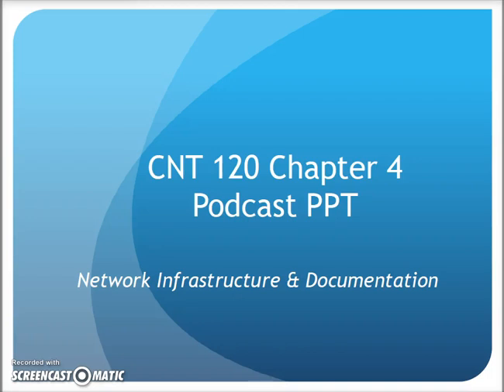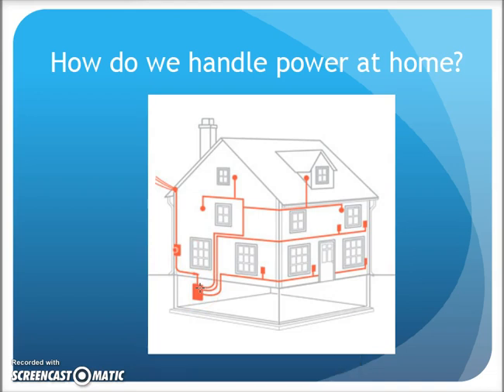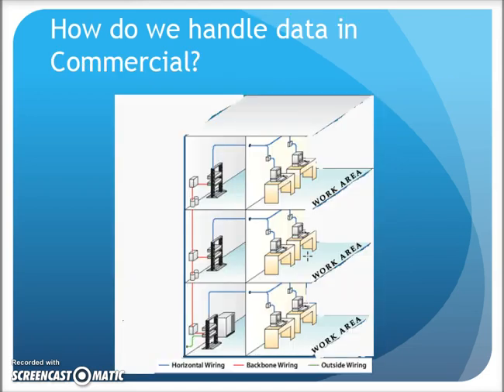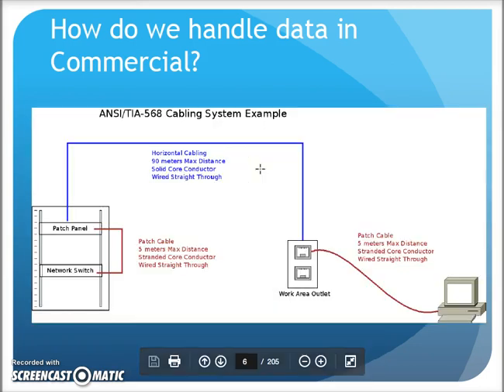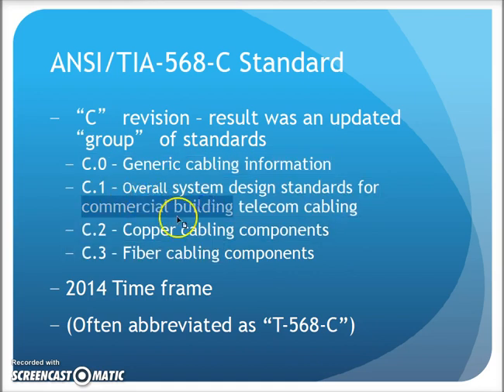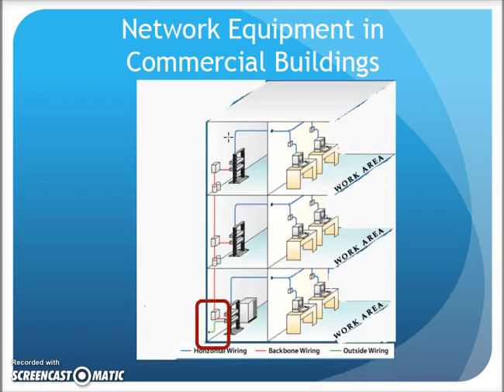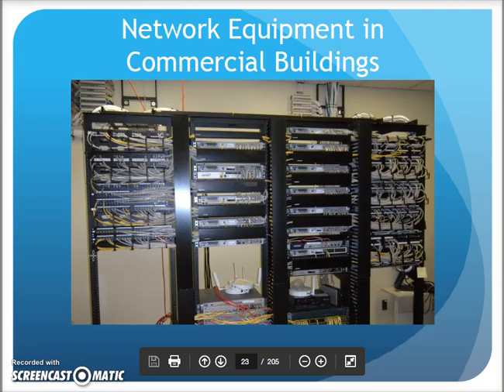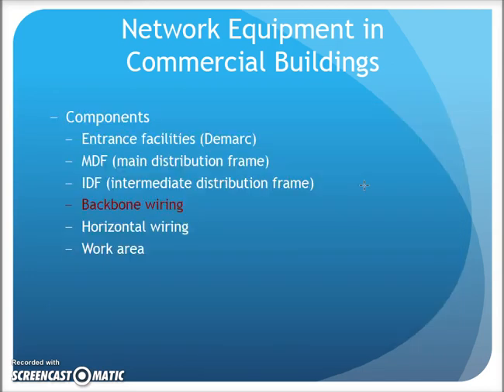CNT120 8ed Chap2 1 Cable Infrastructure 1